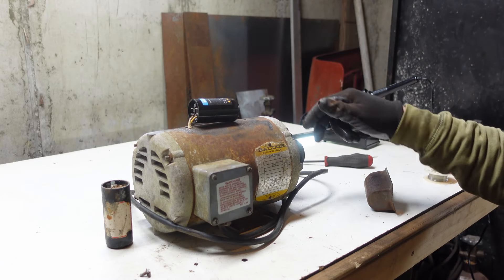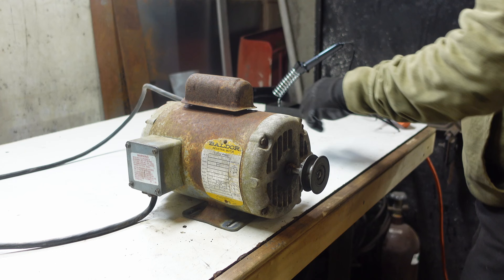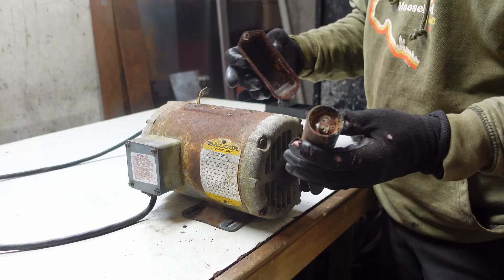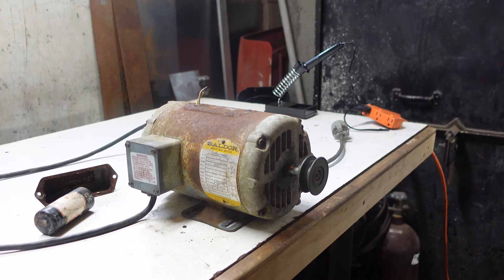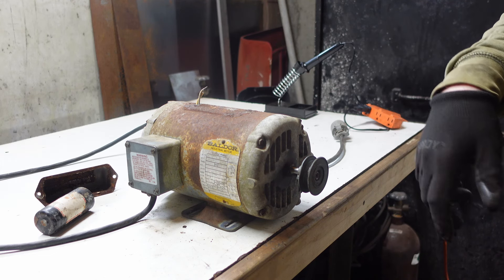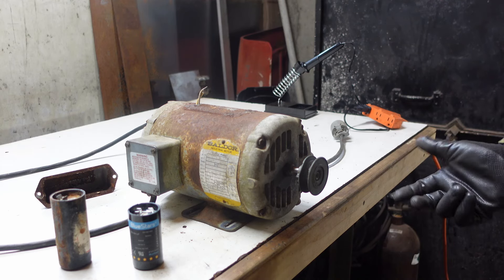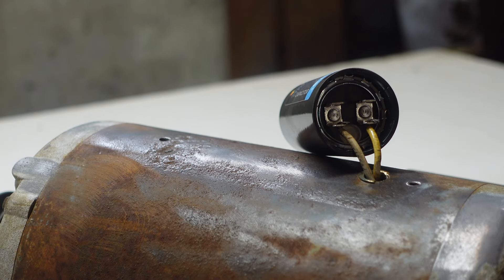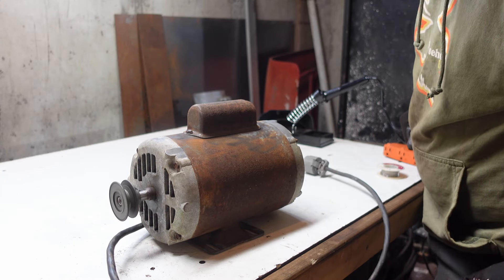Electric Motor Capacitor Replacement | Roundtail Restoration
I'm going to use an electric motor to test my overdrive when the rebuild is all done. The one I had ran really slowly, but I fixed it easily and cheaply and you can to!

This is a Baldor L1209 (discontinued now) and the capacitor you need is a 270-324 Mfd uF 110-125VAC.